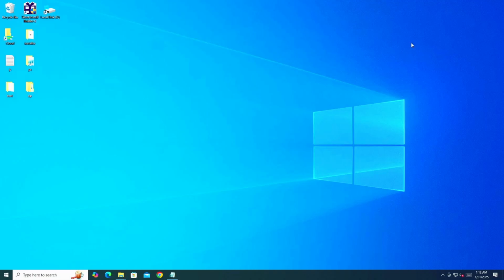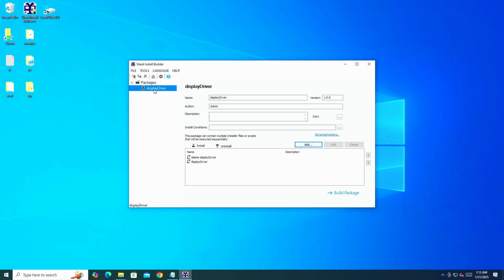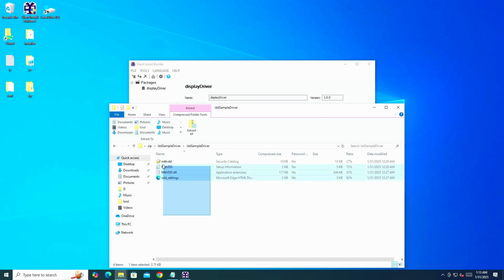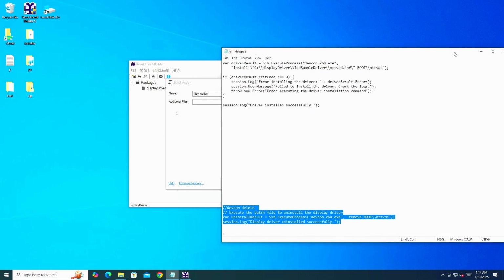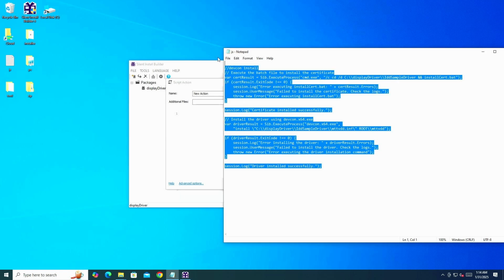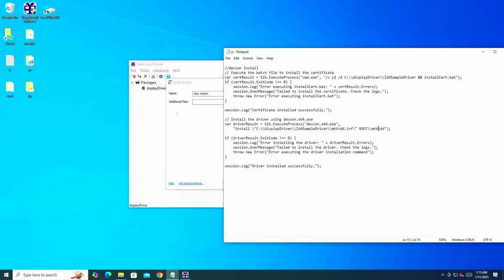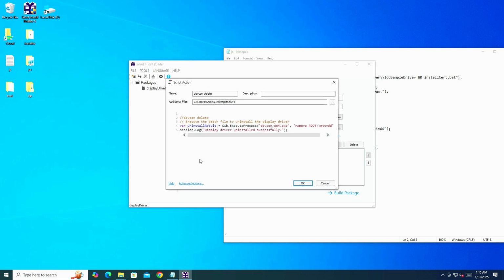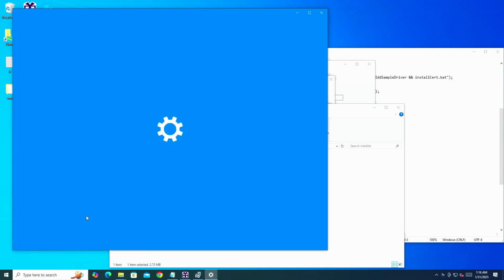Creating a GPO-Compatible Virtual Display Driver Installer!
In this video, we are creating a GPO-compatible installer using Silent Install Builder 6 and the displayDriver package.

📌 Important: If the driver is new, the archive must be renamed to match the old driver’s name.
📌 DevCon ensures the correct removal and creation of the display device.

What to Expect:
✅ A script for removing the display device
✅ Creating a new display device with certificate installation
✅ Uninstall setup and package version update

Useful Links:
🔗 DevCon

Drop your comments – we’d love to hear your questions and suggestions.